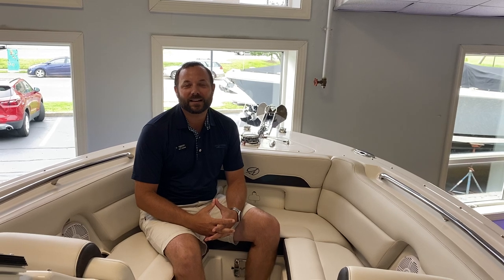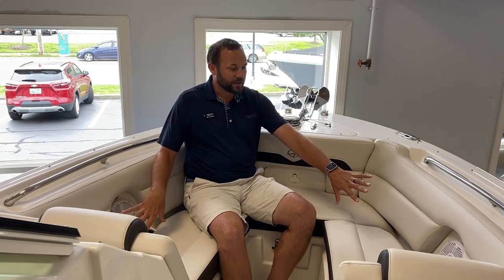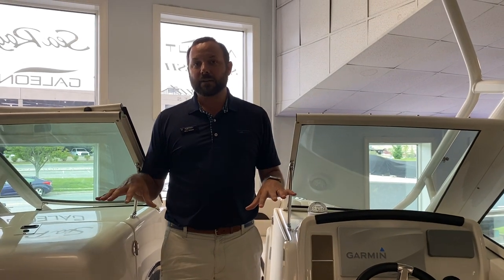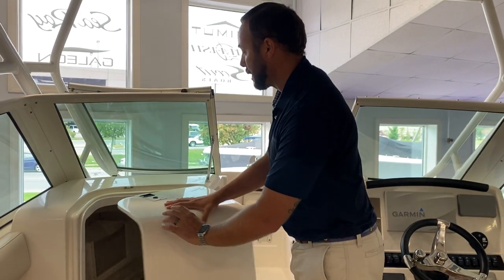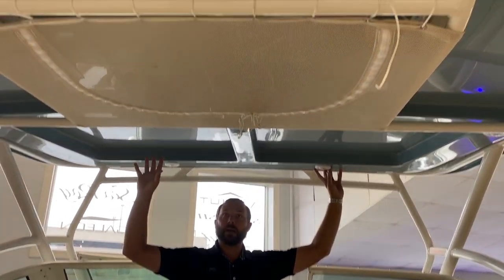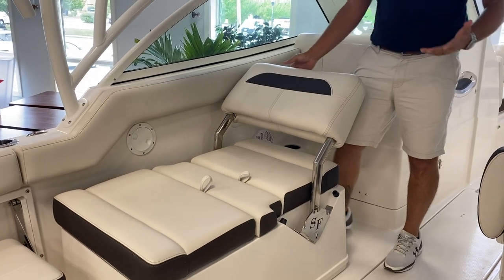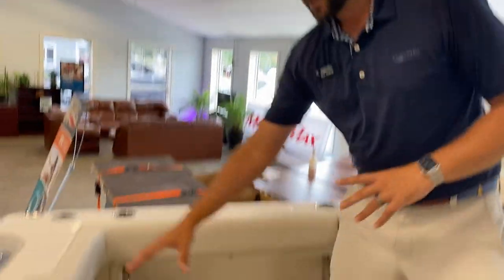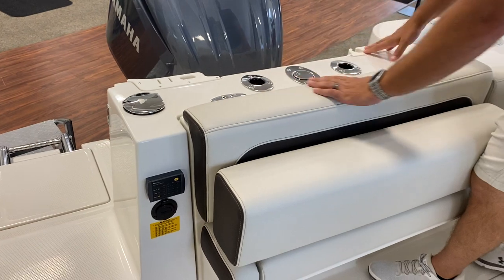2022 Sailfish 245 DC For Sale at MarineMax Somers Point, NJ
The 245DC is built using proven SailTech construction techniques, a Kevlar® reinforced deck and hull, a carbon fiber supported deck, wood-free construction, hand laid fiberglass and marine friendly stainless steel fittings and components. There is a place for everything with both cockpit and bow fish boxes, a live well, strategically placed rod holders and plenty of in-floor rod storage. Take the 245DC to the next level by choosing from a wide array of experience enhancing options such as an electric marine head, hard-top misting system, full galley with refrigerator, underwater lighting or a thru-hull windlass. Comfortable seating for 12, a spacious step down head, a retractable ski pole and an optional cockpit galley area makes the 245DC a fantastic family fun boat.